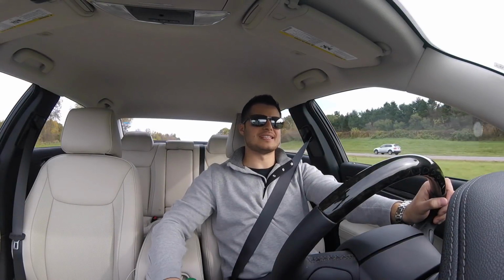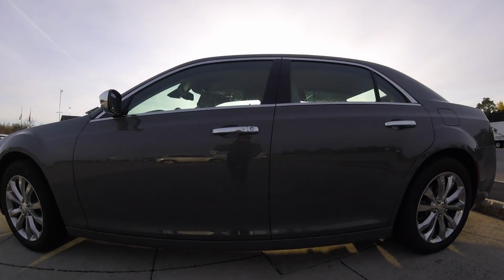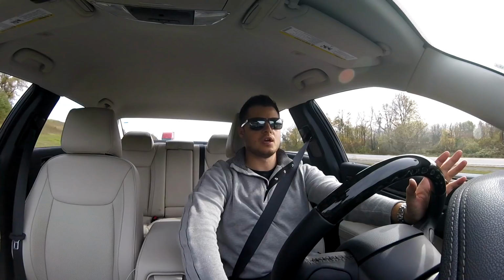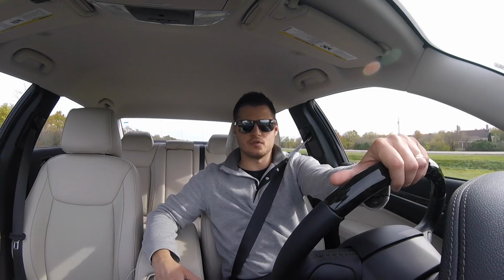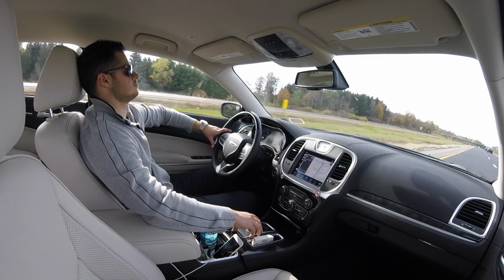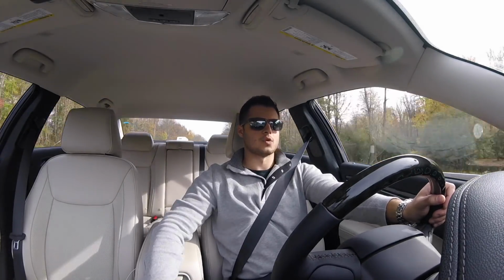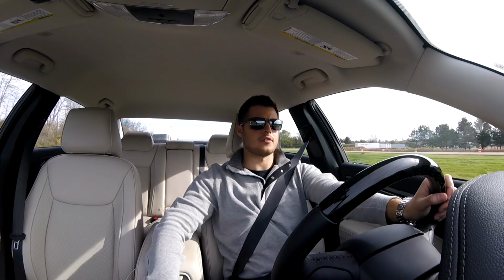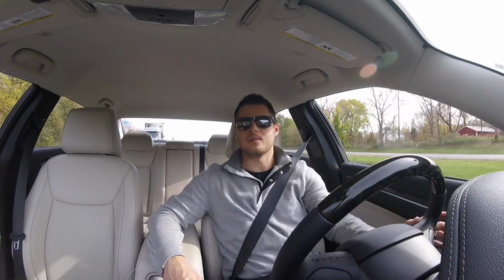2018 Chrysler 300 0-60 / Road Test & Review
Sony AX33
Canon G7X
GoPro Hero 5 Black
GoPro Hero 5 Session
Jobi Gorillapod